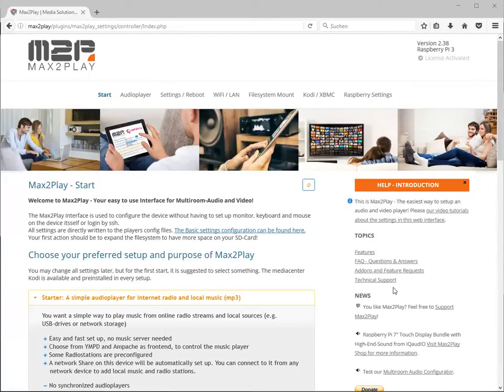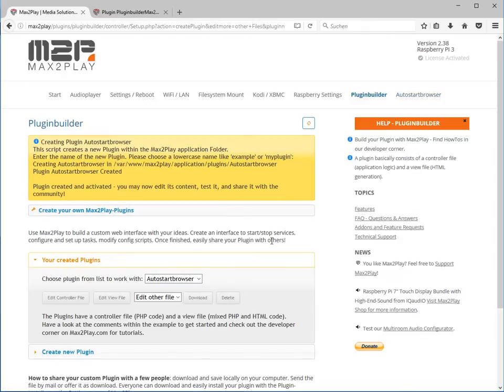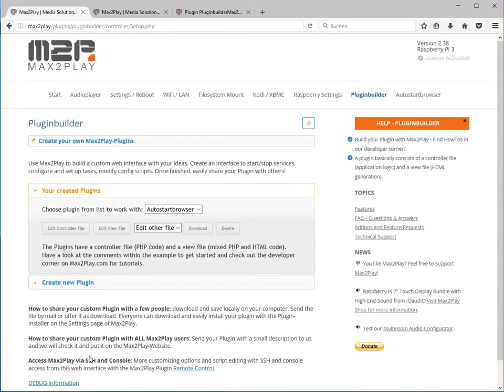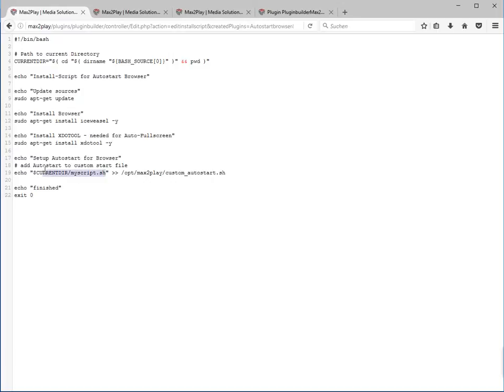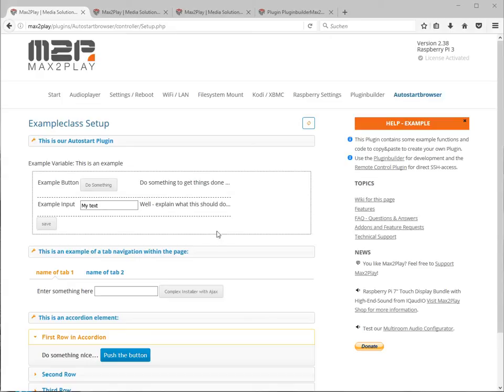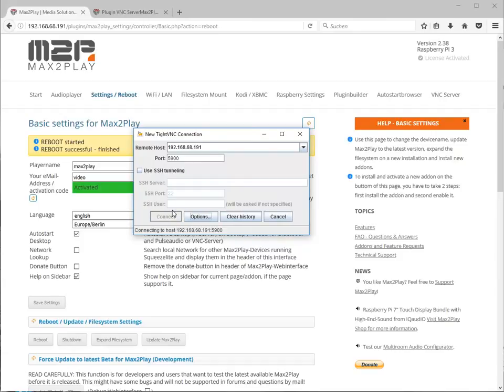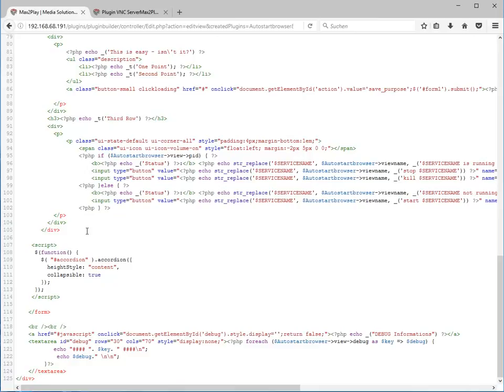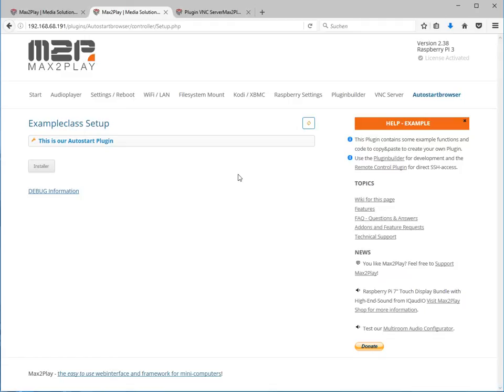Tutorial: Create Your Own Plugin with Max2Play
A detailed step-by-step tutorial on how to create Max2Play Plugin with our Pluginbuilder; this video shows you all you need to know to realize your own project with Max2Play intuitive web interface.

To get the Plugin Browser Autostart, use the URL in your Settings/Reboot menu.

What is Max2Play?
The community project Max2Play offers an easy-to-use browser interface and control center that assists users with little or even no Linux knowledge. Max2Play is based on Raspbian and serves as a multifunctional and flexible configuration tool for several use cases.
Focusing on audio solutions, it offers a simple installation process for various AMPs and DACs for Raspberry Pi (e.g. HiFiBerry DAC+, HiFiBerry Digi+ or IQaudIO Pi-AMP+), a fast configuration of multiroom audio with a Squeezebox server, touchscreen control via Jivelite and much more.

If you have any questions, need help or have ideas, become part of our Max2Play Community and share your thoughts in our forums: